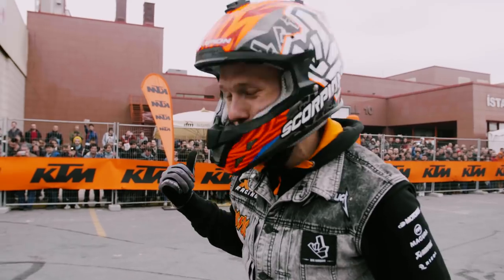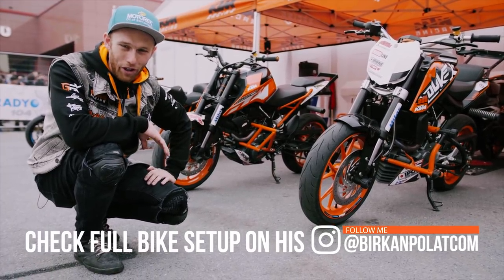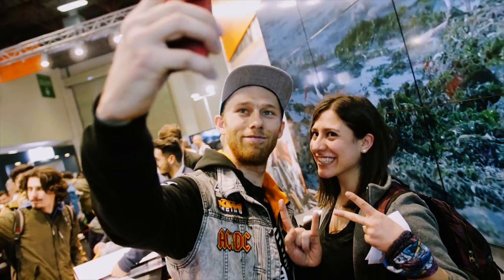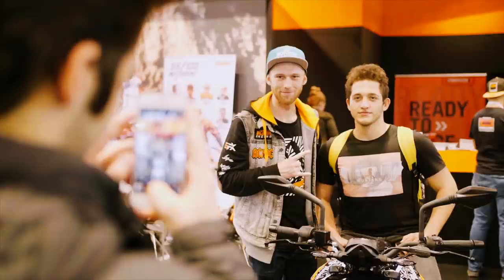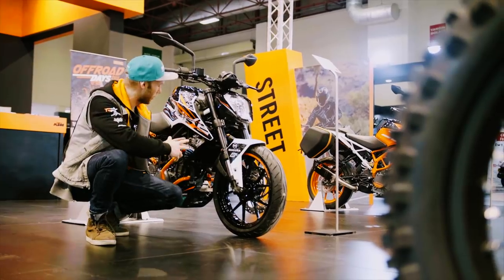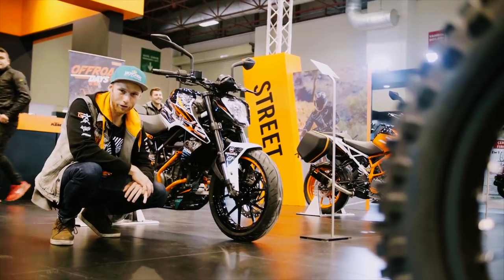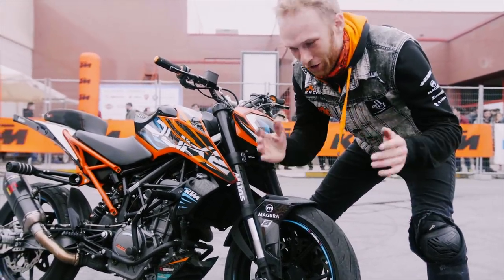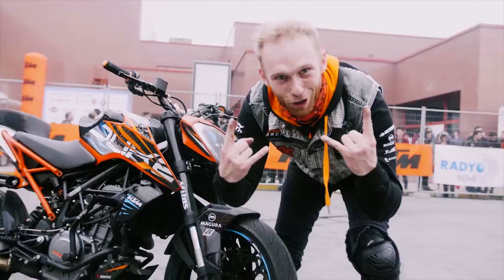RC 200 CRAZY SHOW CRASH | RokON VLOG #51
Crazy crash with my KTM RC 200 is how my 2018 in Turkey started. It was an epic week with Birkan and extremly supportive fans in Istanbul. Anybody here hardly waiting for a show in Nepal?
Enjoy the RokON vlog #51!  BRAND NEW STICKER KIT